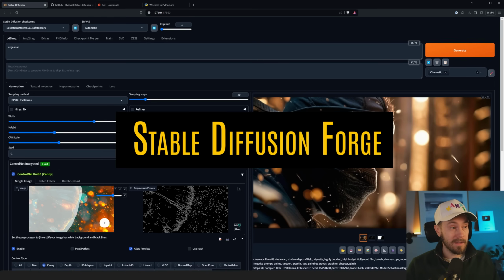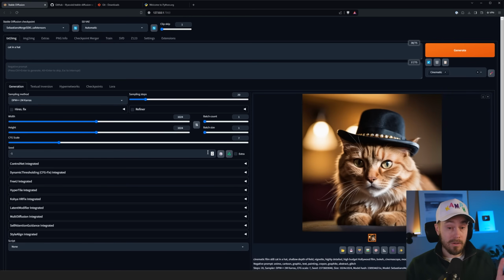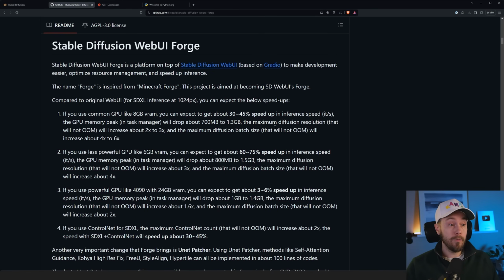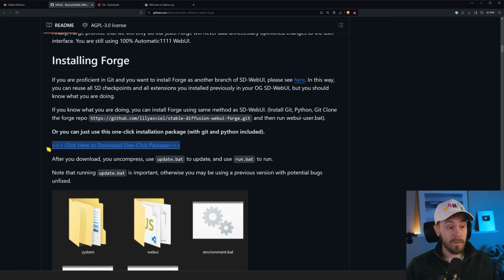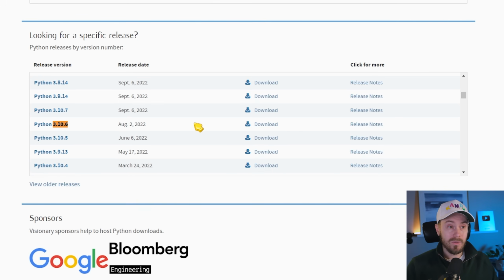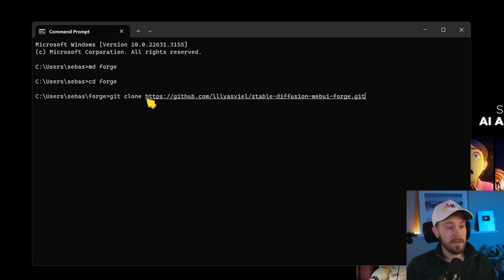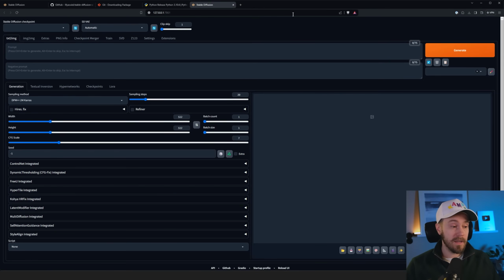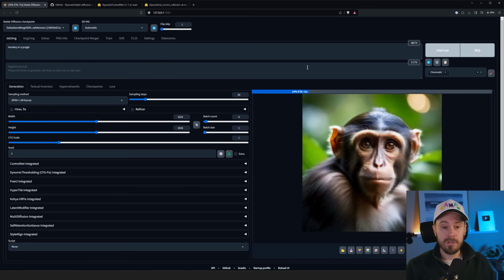How to install Forge for Stable Diffusion. Automatic1111 but BETTER!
Tutorial guide how to install Stable Diffusion Forge for your local computer.

0:00 Forge for Stable Diffusion
4:41 How to install Forge - Simple Install
6:16 How to install Forge - Advanced Install
10:17 How to install models & loras
10:43 How to install ControlNet models